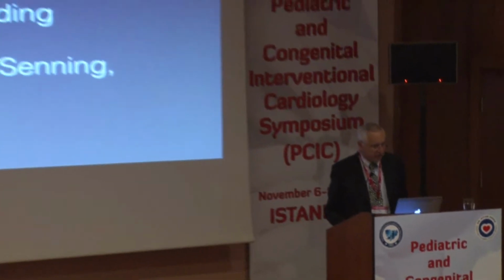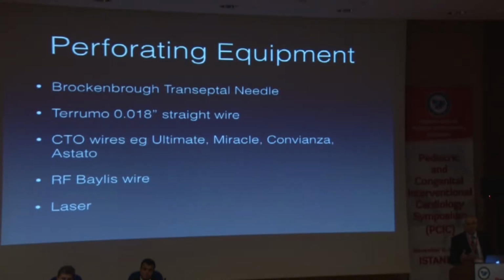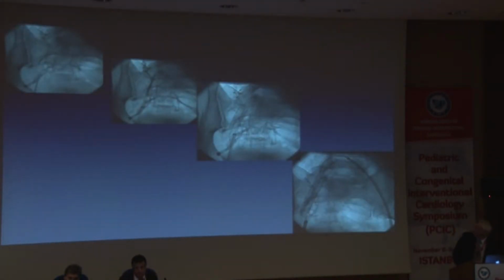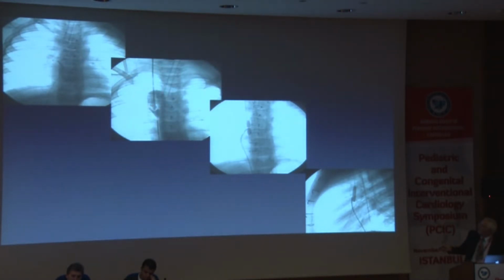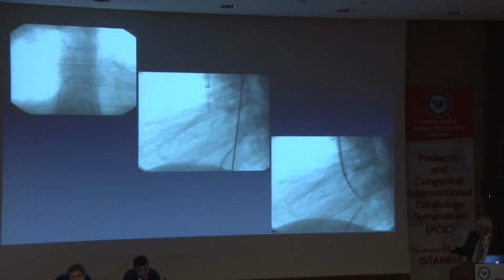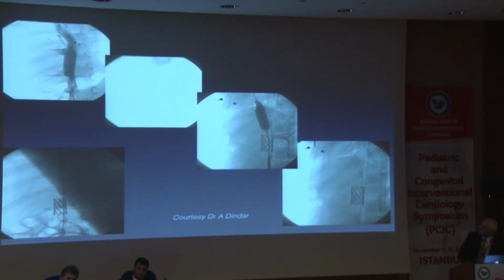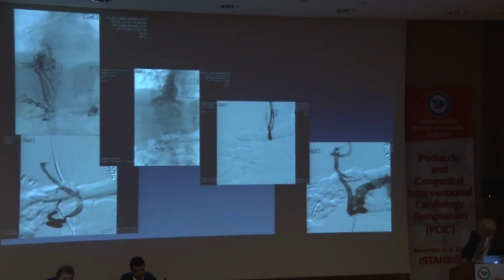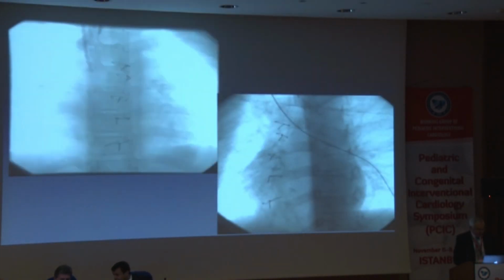Joseph De Giovanni Stenting in venous system and Fontan circulation